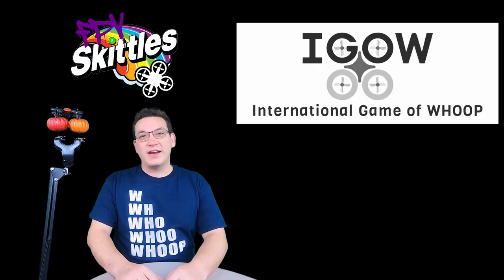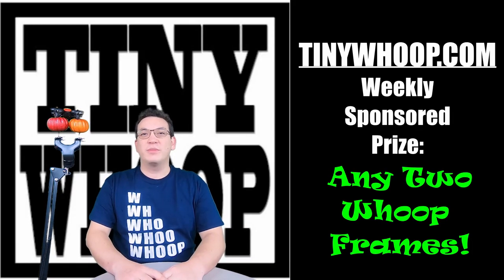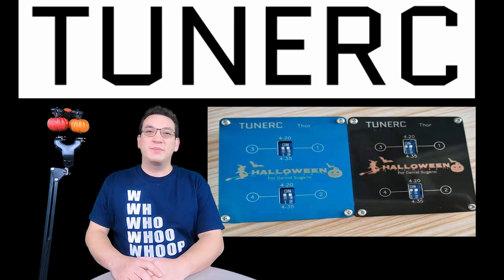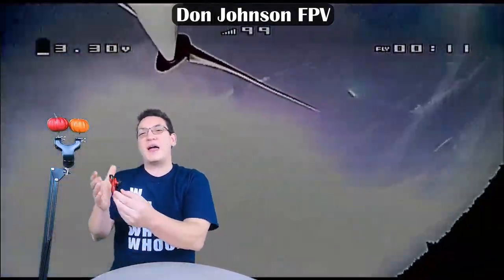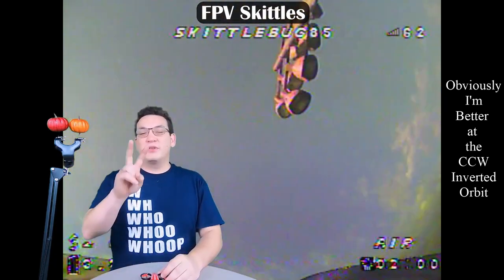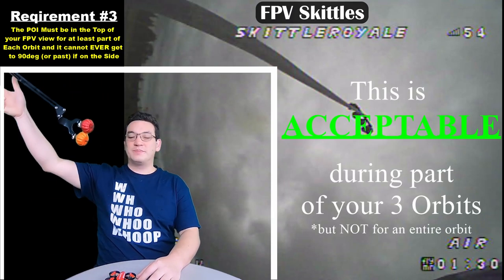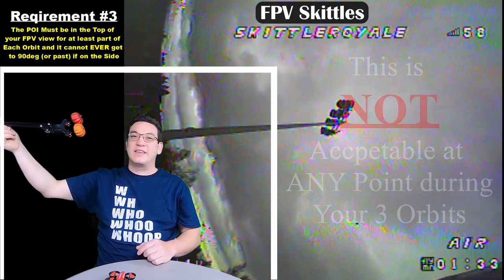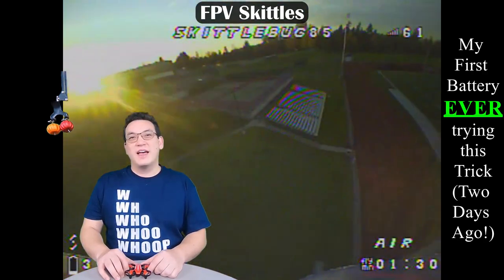IGOW Trick of the Week #14 = Spooky Spins aka Inverted Orbit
Trick of the Week #14 = Spooky Spins (aka Inverted Orbit)

Trick Requirements:

1. Complete three full and clean (no bumps) inverted orbit in BOTH the Clockwise (CW) and Counter Clockwise (CCW) directions.
2. The POI must the in the FPV view at all times during your 3 orbits
3. The POI must be on the top of the FPV view for at least part of EVERY SINGLE ORBIT. It can dip down onto the side of the FPV view for part of each orbit but it can NEVER get to 90deg or further. (FYI: If the POI never goes up onto the top of the FPV view during the orbit I would consider that more of a knife edge orbit. Still a cool trick, but not what is required this week.)

Pro Tips:  Watch some tutorials on YouTube. I watched the one from Rotor Riot that was very helpful. There are many good ones out there. Practice on a simulator a bit first to get the feel of where the sticks need to be to lock into an orbit and how to adjust them to stay in the orbit.

Suggestions to Win the Week: Do both directions perfectly in the same clip back to back to really show how you have mastered the trick. Keep the POI centered in the top of the FPV view for all orbit in both directions. Keep your orbits as even and smooth as possible. If you can work an inverted orbit into a bonus freestyle line (even if its not 3 orbits) that will be pretty sweet!

Custom TuneRC Thor Charger with IGOW Logo and Winner Name Giveaway Info:

Anyone who submits a video with a legitimate attempt at doing the trick will be entered into a random giveaway for the custom charger. You DO NOT have to successfully complete the trick to be entered but you but actually give a full effort attempt at it. (Daniel Sugano will decide if an entry qualifies). The winner will be choose on the weekly livestream! (You do not have to be present to win.)

2. 60 seconds maximum video length
3. You MUST show the trick of the week completed from beginning to end with no edits at least once in the video, other than that you can be as creative as you want or just submit enough to avoid a letter.
4. Please make sure to include your name and/or your pilot name in your email so I know who the submission is from!
5. Please include a copy of you video and/or a YouTube or Instagram link. I need to be able to download your video submission for the weekly recap video! If you could name the file Pilot Name (Real Name) week 2" that would be very helpful! Of course please replace Pilot Name and Real Name with your corresponding info

Note: Even if you "fail" at the trick of the week, feel free to send in video of your best/closest attempts for the weekly recap video! Remember this is all for fun!

"Fine Print" = Obviously IGOW or anyone involved cannot be held responsible if lose your whoop, break your whoop, injury yourself, injure someone else, or damage property. IGOW does not encourage or condone the breaking of any local laws/rules/regulations while performing your tricks. Do not feel pressured into doing anything you don't want to. You can always just skip any trick you don't feel comfortable doing and it will only cost you one letter! And again remember this is just for fun!